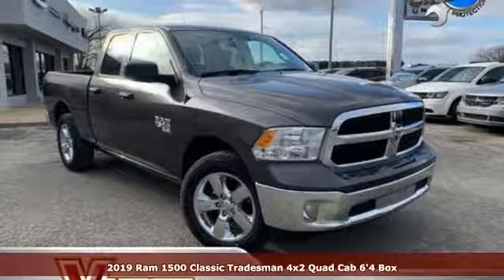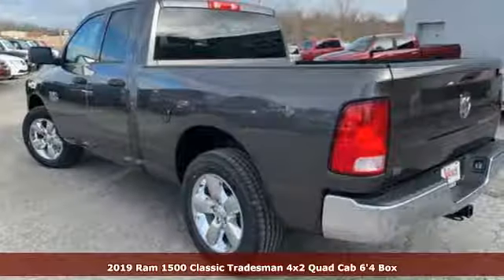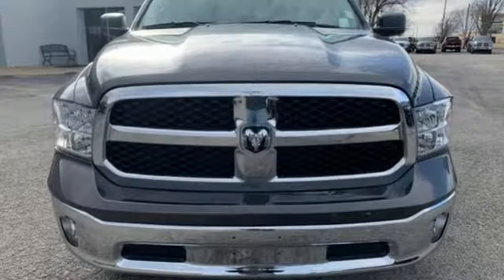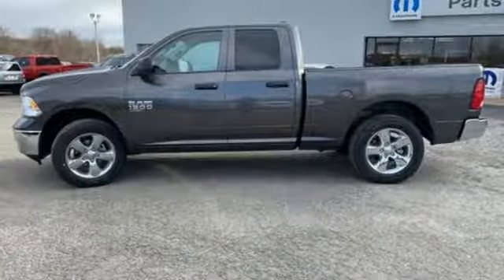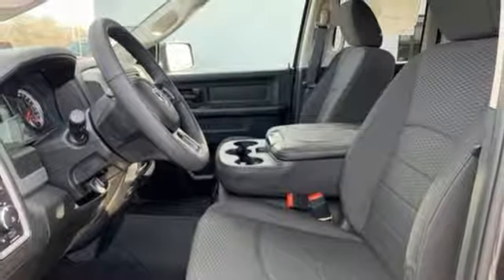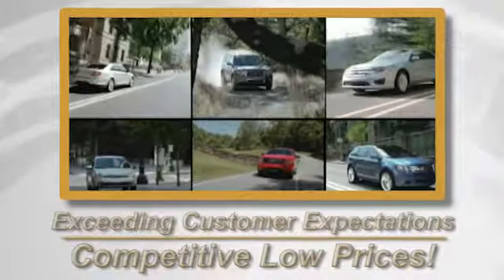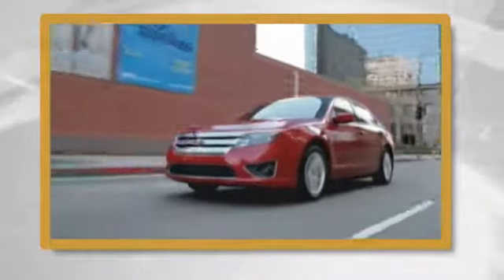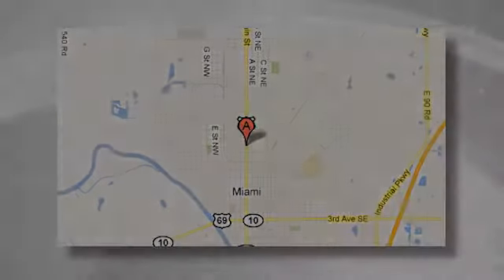New 2019 Ram 1500 Classic Tulsa OK Joplin, OK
Year: 2019
Make: Ram
Model: 1500 Classic
Trim: Tradesman 4x2 Quad Cab 6'4 Box
Engine: 3.6L V6 Cylinder Engine
Transmission: AUTOMATIC
Color: Granite Crystal Metallic Clearcoat
Interior: Diesel Gray/Black
Stock #: KS574237
VIN: 1C6RR6FG1KS574237
EPA 25 MPG Hwy/17 MPG City! iPod/MP3 Input, Back-Up Camera, TRADESMAN SXT PACKAGE, TRANSMISSION: 8-SPEED AUTOMATIC (845R... Bed Liner. Granite Crystal Metallic Clearcoat exterior and Diesel Gray/Black interior, Tradesman trim READ MORE! KEY FEATURES INCLUDE: Back-Up Camera, iPod/MP3 Input, Trailer Hitch MP3 Player, Privacy Glass, Child Safety Locks, Electronic Stability Control, Heated Mirrors. OPTION PACKAGES: TRADESMAN SXT PACKAGE Remote Keyless Entry w/All-Secure, Bright Rear Bumper, Front Fog Lamps, Bright Grille, Bright Front Bumper, Carpet Floor Covering, Radio: Uconnect 3 w/5 Display, 5.0 Touchscreen Display, Overhead Console, Rear View Day/Night Mirror, GPS Antenna Input, Temperature & Compass Gauge, Integrated Voice Command w/Bluetooth, SiriusXM Satellite Radio, For More Info, Call , No Satellite Coverage w/AK/HI/PR/VI/GU, 1-Year SiriusXM Radio Service, Wheels: 20 x 8 Aluminum Chrome Clad, Tires: P275/60R20 BSW AS, Full Size Temporary Use Spare Tire, Rear Floor Mats, Front Floor Mats, ENGINE: 3.6L V6 24V VVT (STD), TRANSMISSION: 8-SPEED AUTOMATIC (845RE) (STD). EXPERTS REPORT: Great Gas Mileage: 25 MPG Hwy. Approx. Original Base Sticker Price: $36,200*. MORE ABOUT US: Located in Miami, OK, Vance Auto Group is proud to be your premier dealership in the area. From the moment you walk into our showroom, you'll know our commitment to Customer Service is second to none. We strive to make your experience with Vance Auto Group a good one – for the life of your vehicle. Whether you need to Purchase, Finance or Service a New or Pre-Owned Vehicle, you've come to the right place. All prices include all applicable rebates and incentives. Pricing analysis performed on 2/1/2019. Horsepower calculations based on trim engine configuration. Fuel economy calculations based on original manufacturer data for trim engine configuration. Please confirm the accuracy of the included equipment by calling us prior to purchase.

Address:
510 N Main St